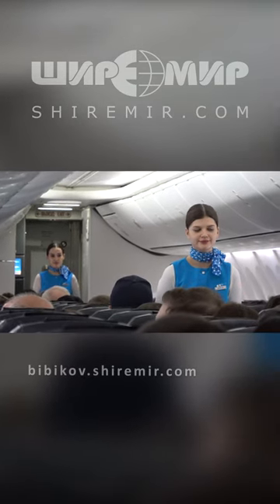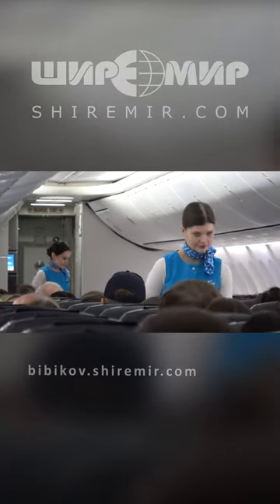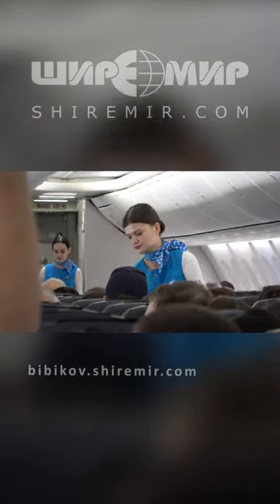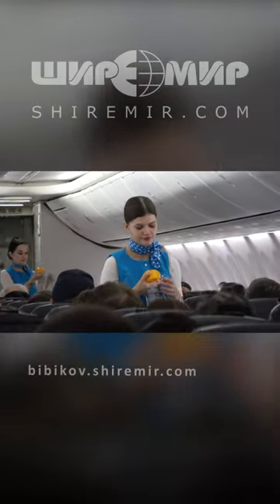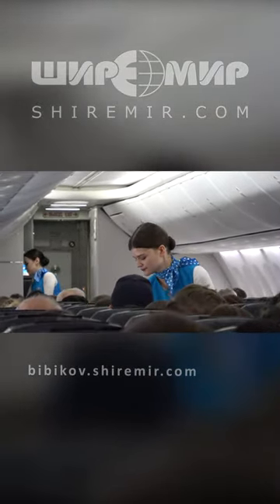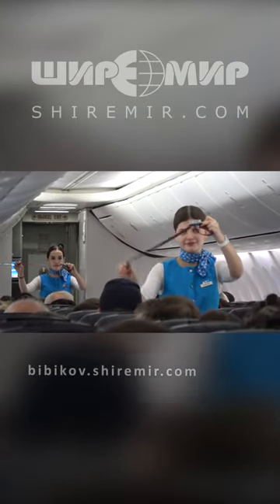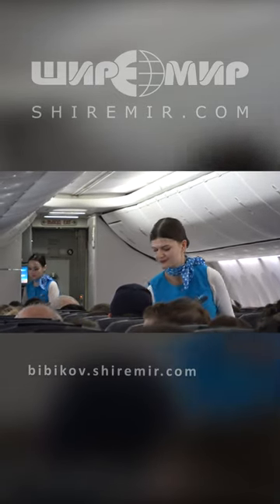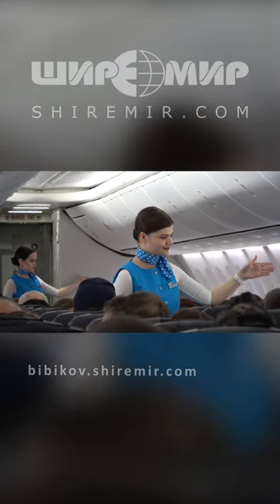Aircraft safety rules. Pobeda Airlines (Aeroflot). Flight Volgograd-Moscow. Boeing 737-800.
Recently I flew to Moscow on Pobeda (Boeing 737-800). Listened to the safety rules. Simple, in general) Thanks to the flight attendants, well done girls!

SHIREMIR. Make your world wider!